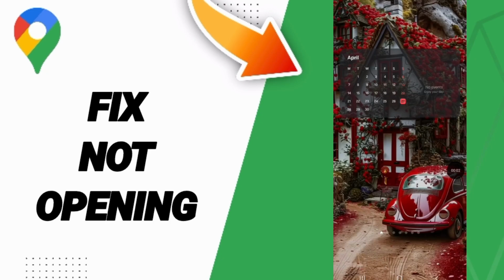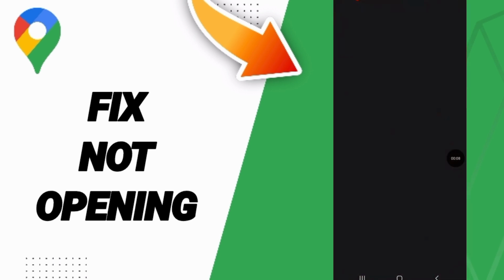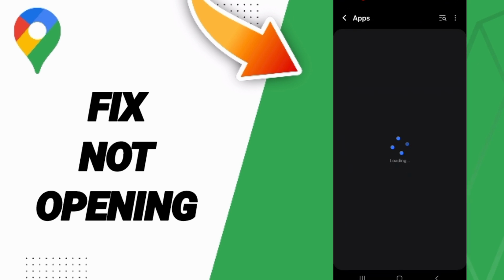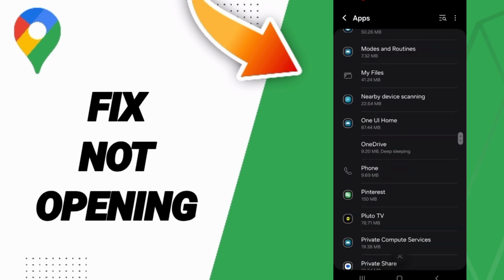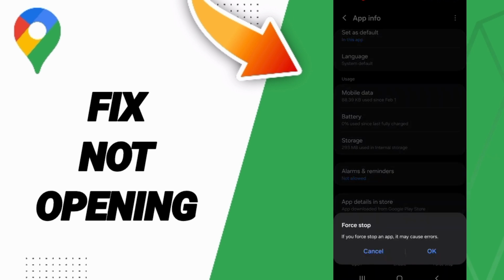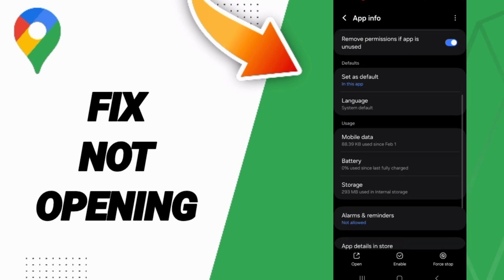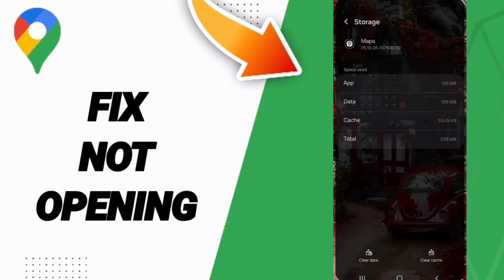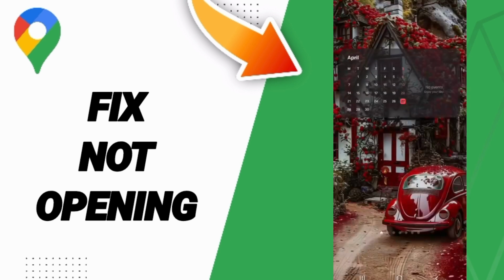How To Fix Not Opening On Google Maps App 2025